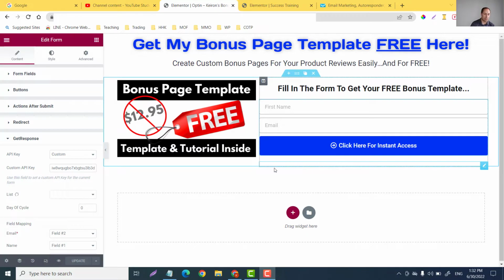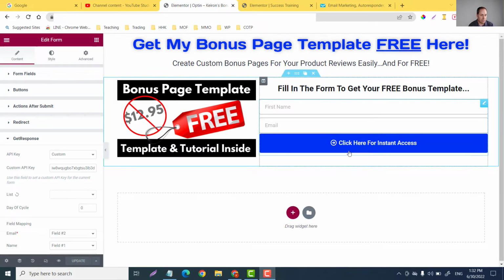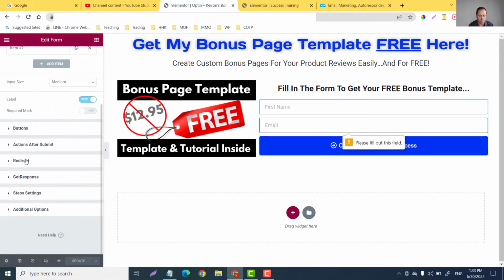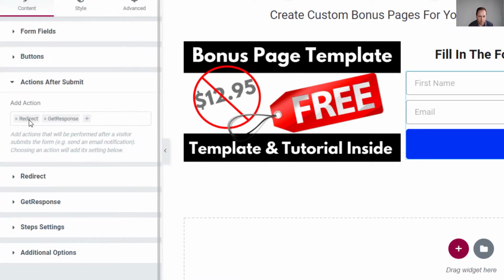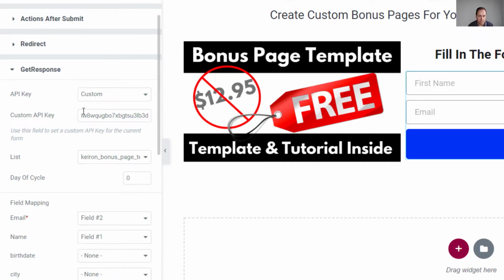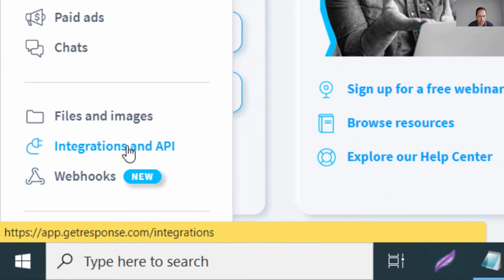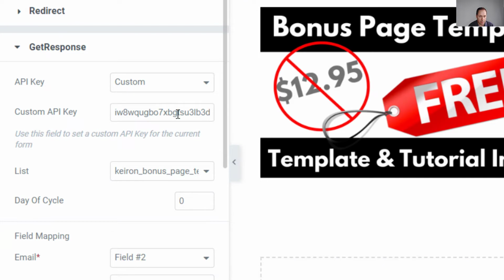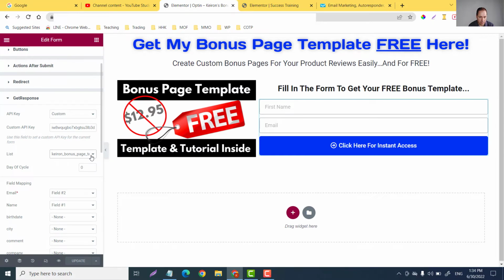How To Link Your Autoresponder to Optin Page | Link Your Landing Page to an Optin Page in Elementor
I will show you how to get your API Key in GetResponse and link it to your optin page, landing page, or capture page, squeeze page, etc in Elementor.

more emails from your audience.

It is very easy to do, and can really help your business grow.

possible.

⏲️ Timestamps
0:00 How to link your autoresponder to an optin page intro
0:22 How to link your autoresponder to an optin page tutorial

Inspired by: Make Money Online with Brett

Inspired by: Chris Alba
Title: How to connect your Landing Page, Capture Page, Opt in Page, to your email Autoresponder

Inspired by: Money is Awesome

Inspired by: Internet Business Engine